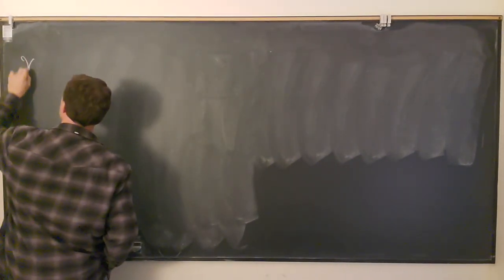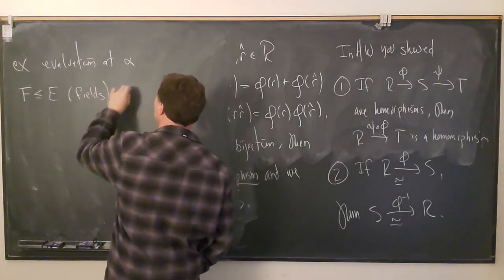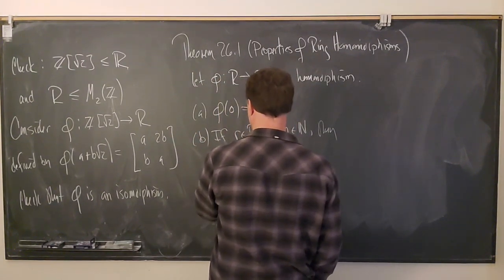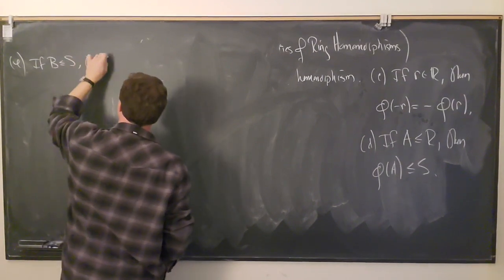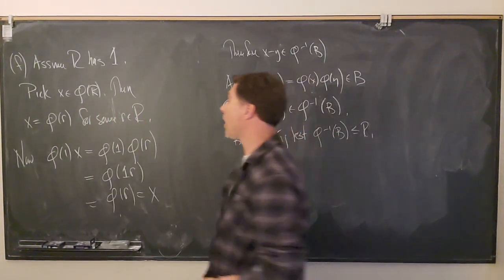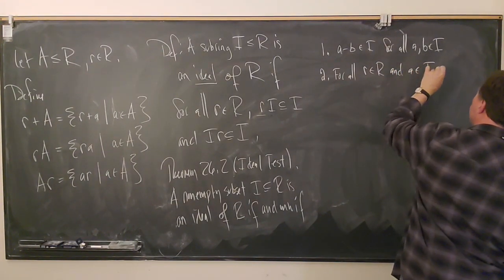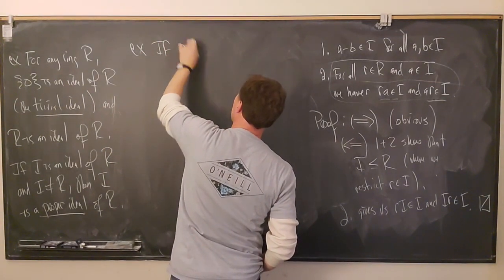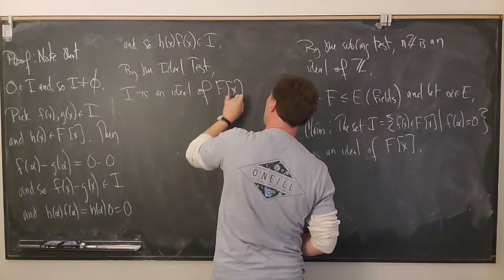482 Lecture 15